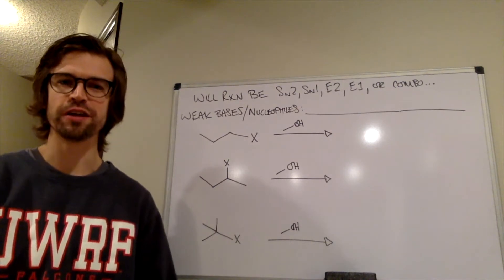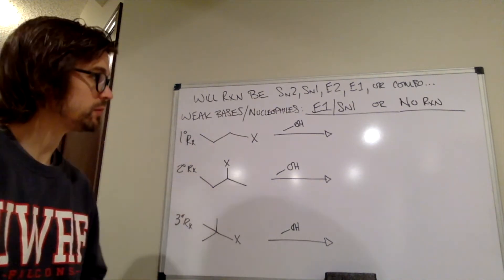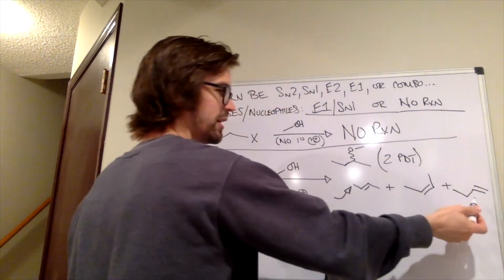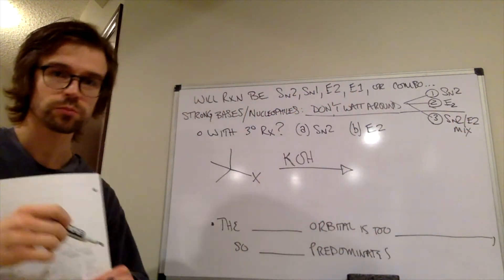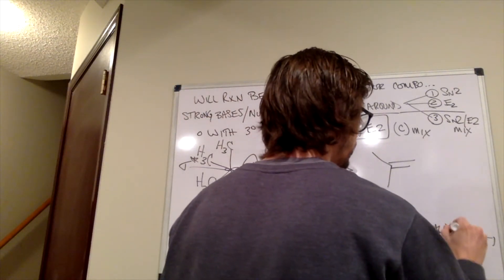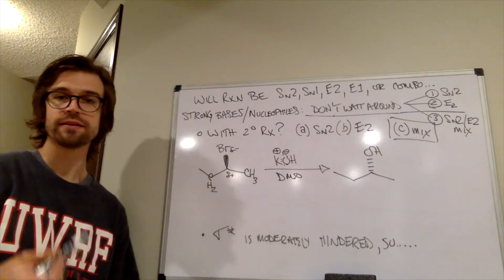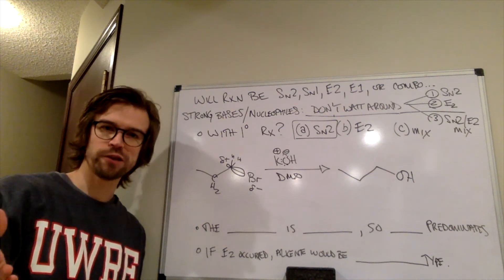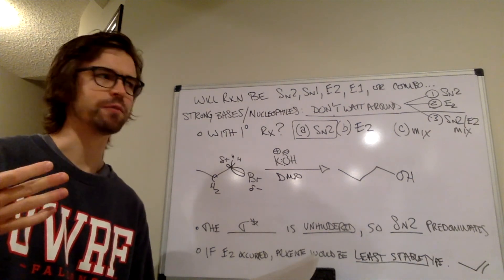Determining the Reaction Type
Practice determining whether SN2, SN1, E2, E1, or a mixture...